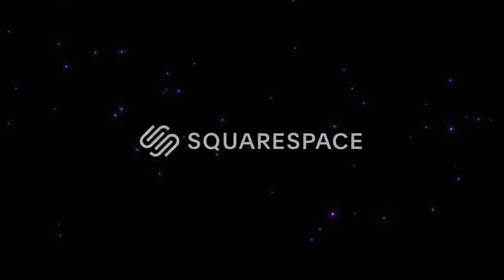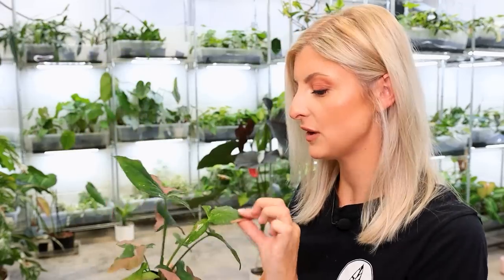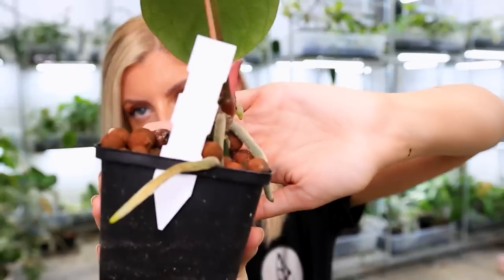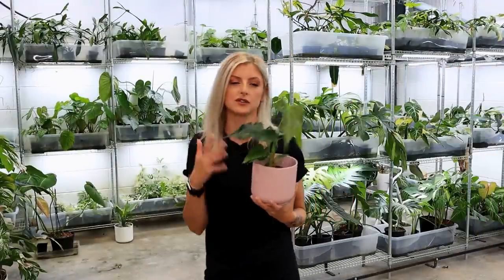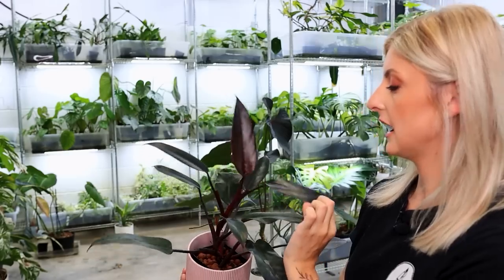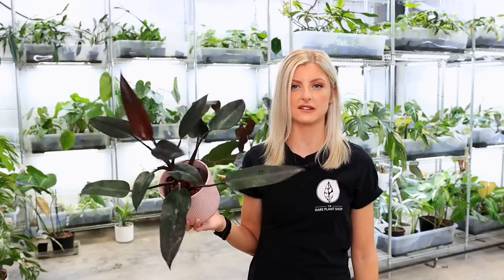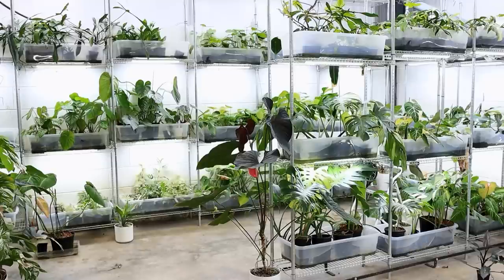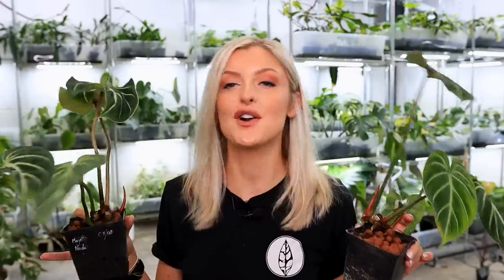Houseplant Updates! Plus Bonus Feed Update!